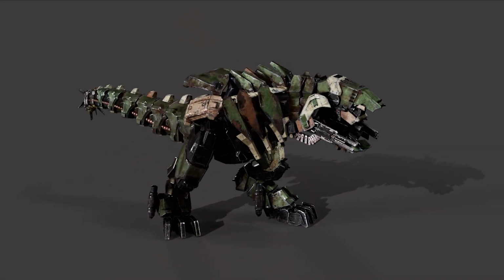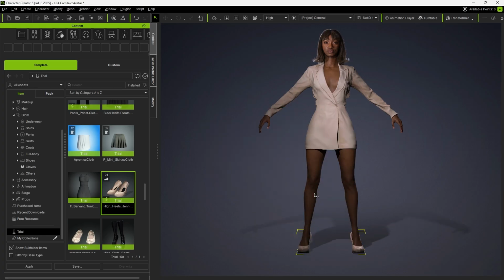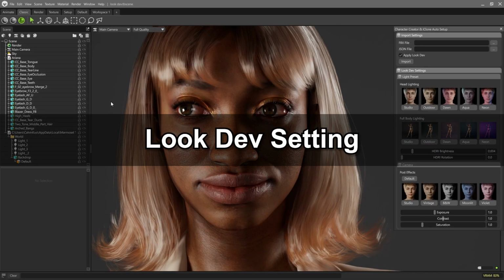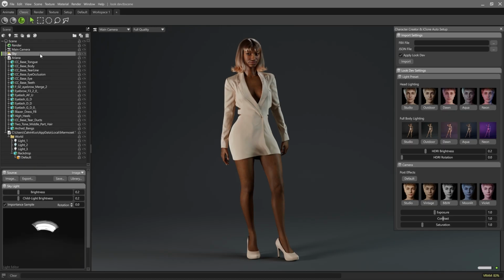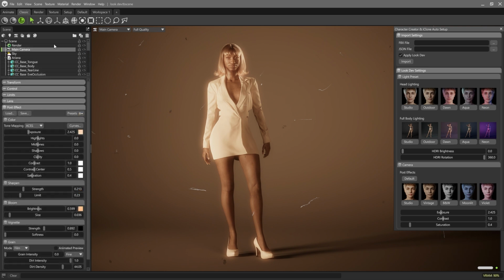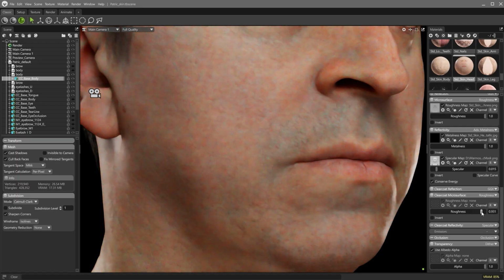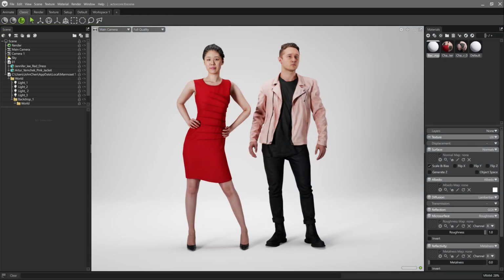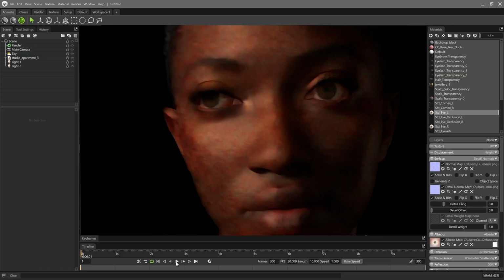Getting Started with Marmoset Auto Setup | Character Creator 5 Tutorial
Via the Auto Setup plugin, we can quickly bring characters, clothing, motion, and materials into Marmoset from Character Creator or iClone.
By enabling ray tracing and applying the default Look Dev settings, we can significantly enhance both the rendering quality and visual appearance of the assets, and achieve high-quality real-time previews and image output.

00:25 Installation
01:05 Model Transfer to Marmoset Toolbag
02:34 Look Dev Setting
05:25 Material Settings
07:48 Animation Transfer to Marmoset Toolbag